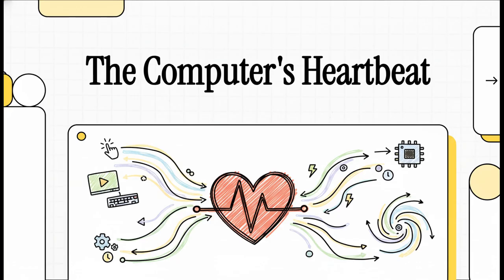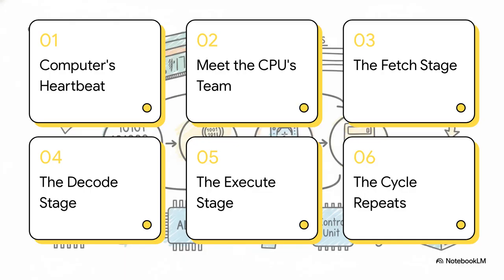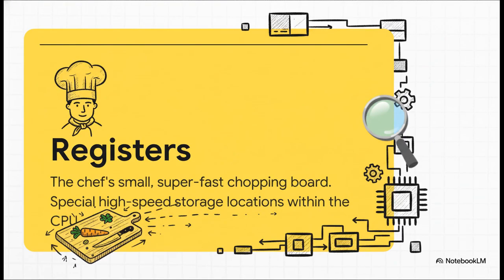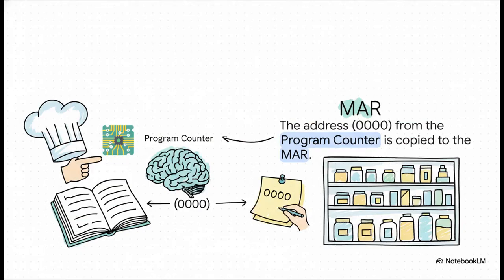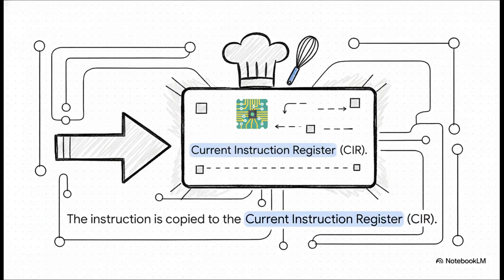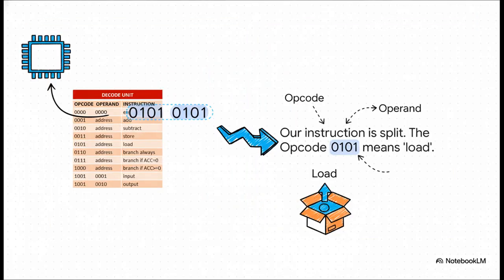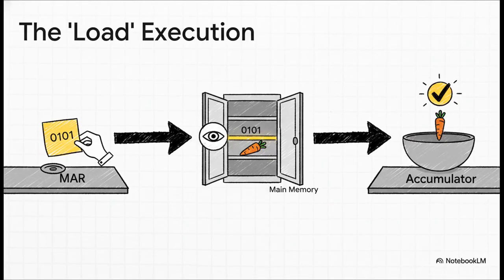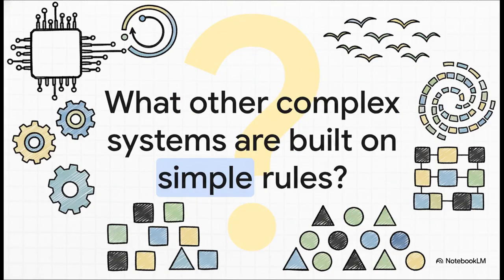CAMBRIDGE IGCSE (0478/0984) Fetch decode execute cycle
In this video, we explore the Fetch-Decode-Execute Cycle—a fundamental process carried out by the CPU in Cambridge IGCSE Computer Science.

Understand how a computer processes instructions step by step.

🎯 What you will learn:
✔️ What the Fetch-Decode-Execute cycle is
✔️ The role of registers (PC, MAR, MDR, CIR, ACC)
✔️ What happens during each stage (fetch, decode, execute)
✔️ How instructions are processed in memory
✔️ The importance of this cycle in all computer operations

📌 Key Concepts Covered:

Fetch stage (getting instruction from memory)

Decode stage (interpreting the instruction)

Execute stage (carrying out the instruction)

Registers: PC, MAR, MDR, CIR, ACC

Continuous cycle of instruction processing

📝 Exam Focus:
This video helps you:

Describe each stage of the cycle clearly

Explain the role of registers in each stage

Answer exam questions step by step

Use correct terminology for full marks

💡 Perfect for students studying IGCSE Computer Science (0478/0984) and anyone wanting to understand how CPUs execute instructions.